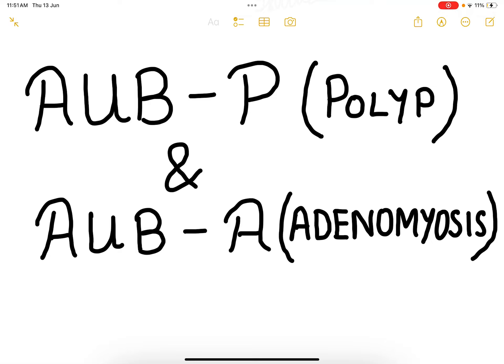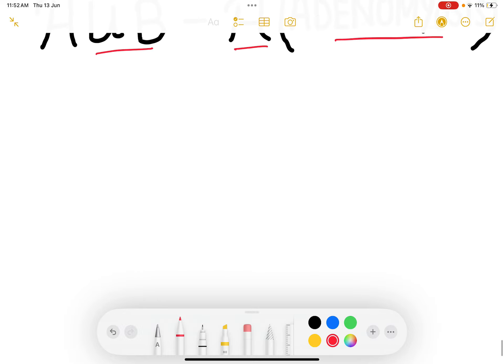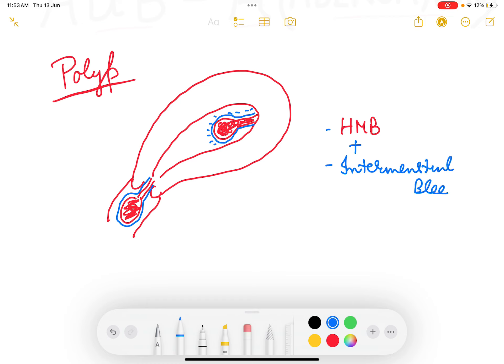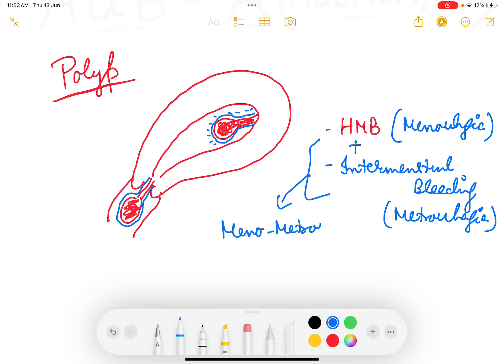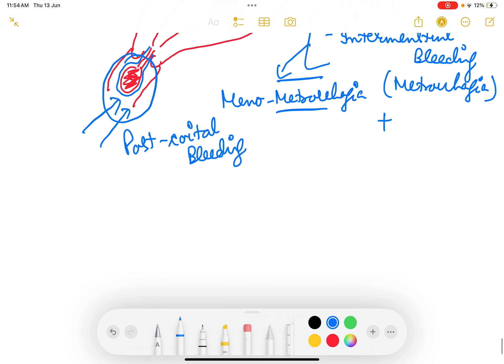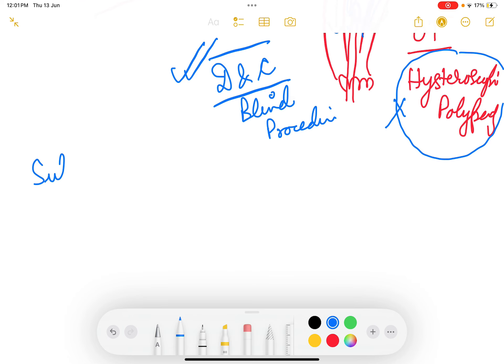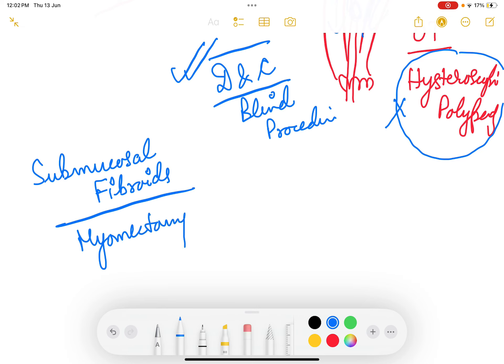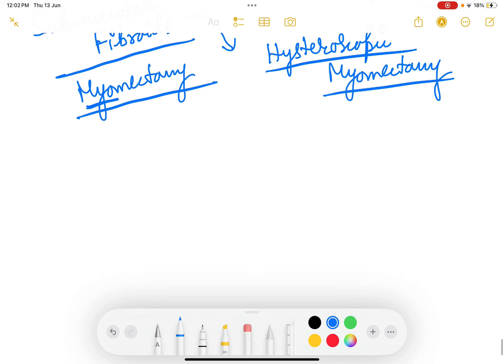AUB-P | AUB-A | Polyps | Adenomyosis